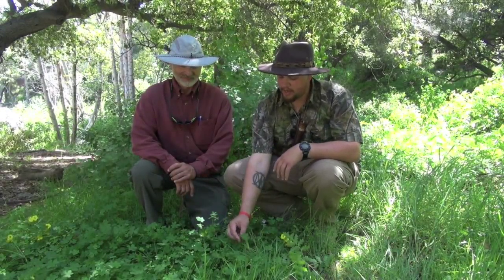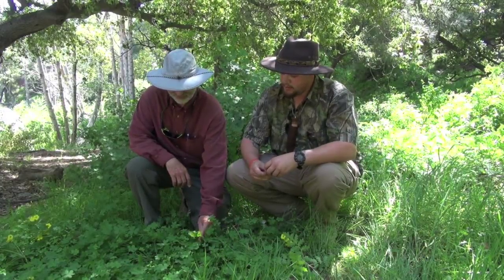Wild Edible Plants: Wood Sorrel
When Folks say there is not a plant in the wild that has a great flavor they are wrong. Wood Sorrel ( Sweet Clover ) is like eating candy, has a sweet lemon flavor and will add flavor to any salad / mean. Jeff from Martin Survival joins David Cooper to look further at this delicious plant .

Intro and exit Music by Dream Theater : On The Backs Of Angels